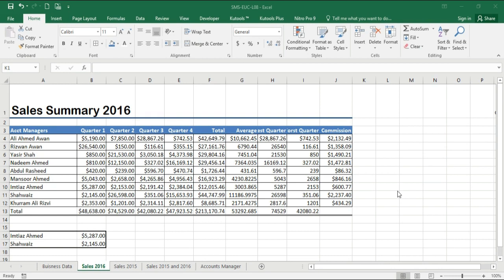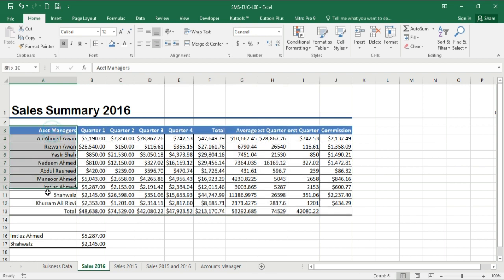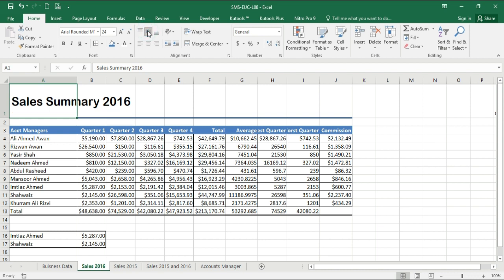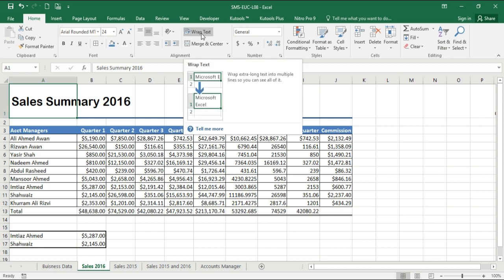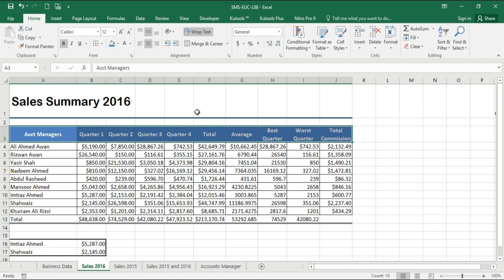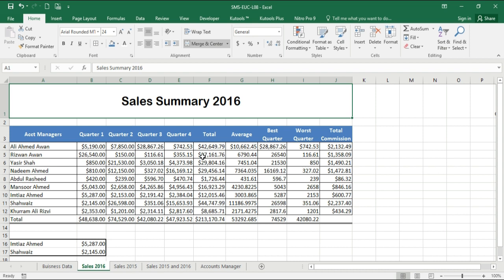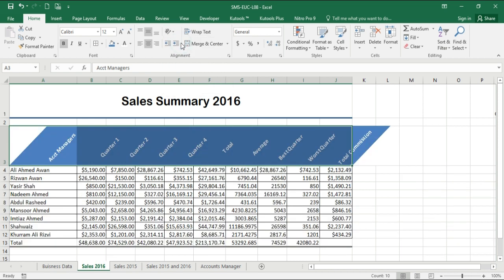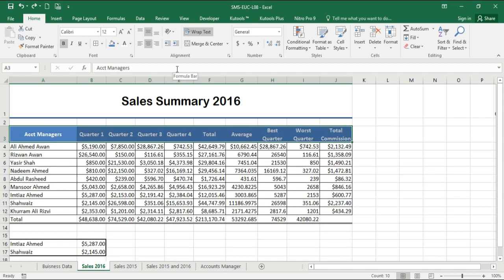Lecture 17 Advance Excel Alignment Tools